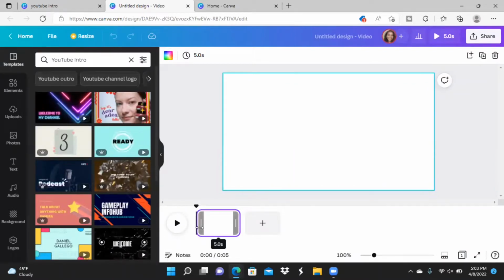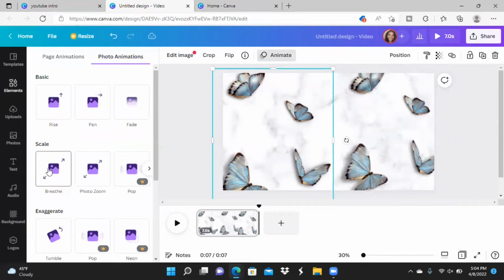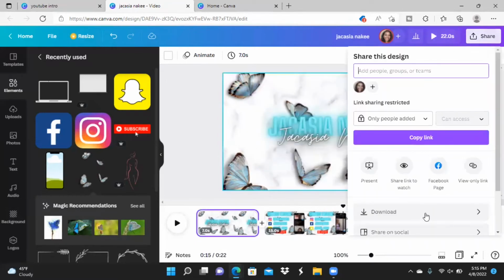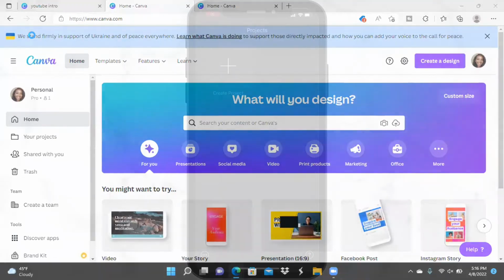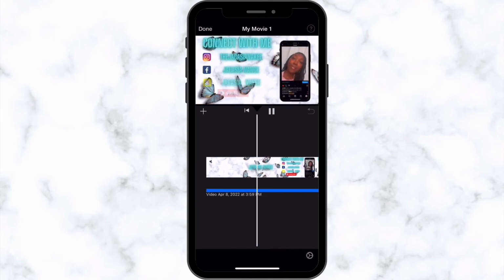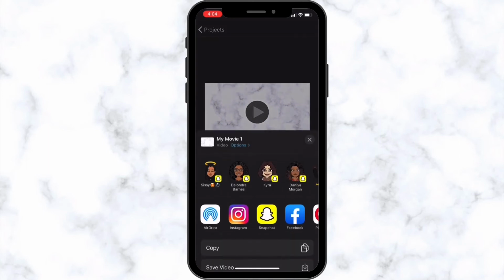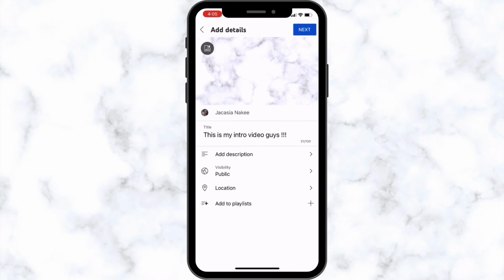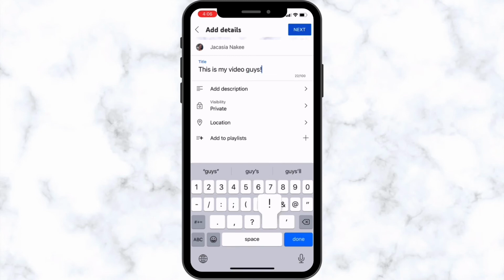REVEALING HOW I MADE MY INTRO + HOW I UPLOAD TO YOUTUBE (HIGHLY REQUESTED)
Numbers 6:24-26
New International Version
24 “‘“The Lord bless you(A)
    and keep you;(B)
25 the Lord make his face shine on you(C)
    and be gracious to you;(D)
26 the Lord turn his face(E) toward you
    and give you peace.(F)”’